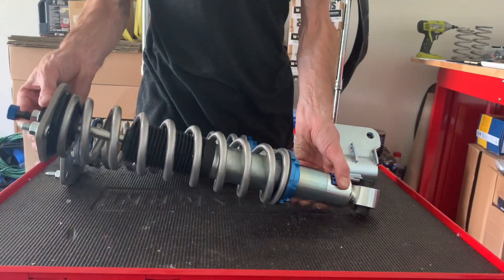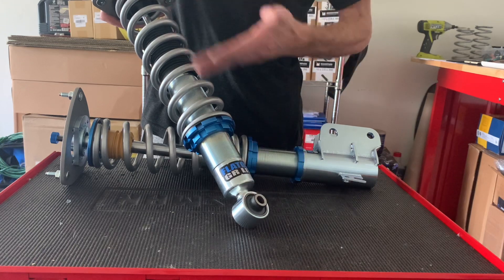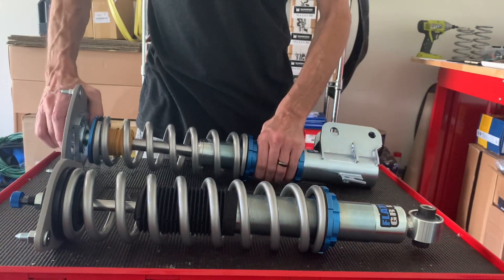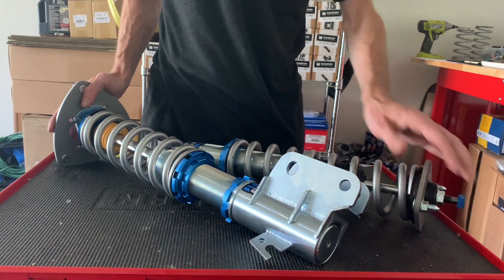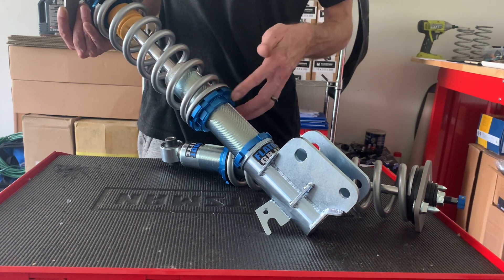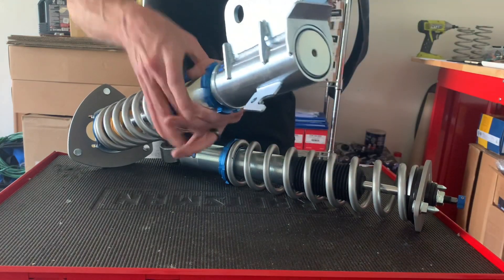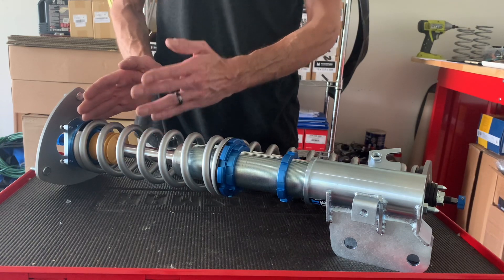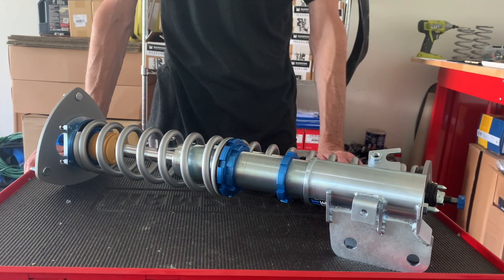Flatout Suspension GR Lite - Revisions and Set Up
We’ve made some changes to our GR Lite lift/ offroad coilover suspension and this video goes over some of the details with what’s new. At the end, you’ll get a bit of set up guidance.

To learn more about setup, check out or blog post on our site: